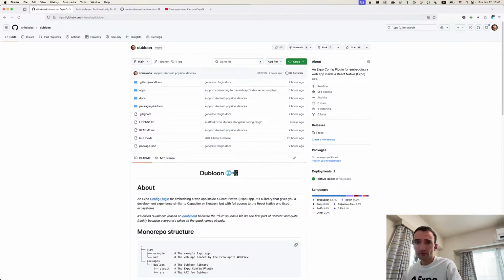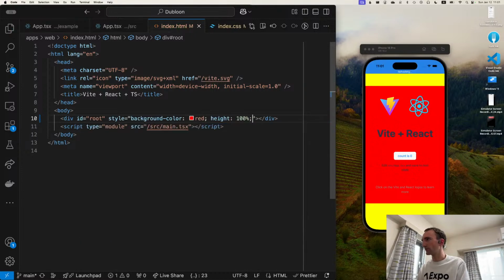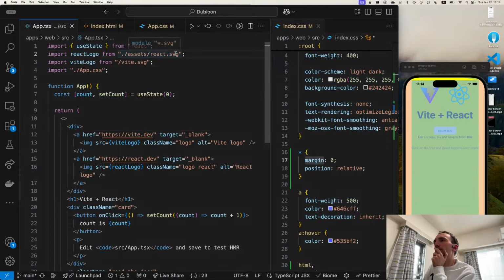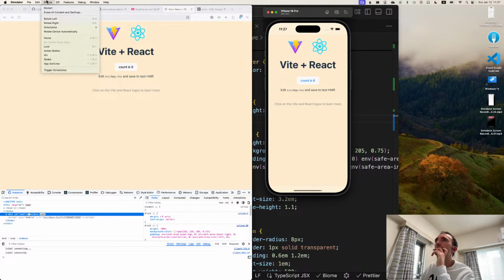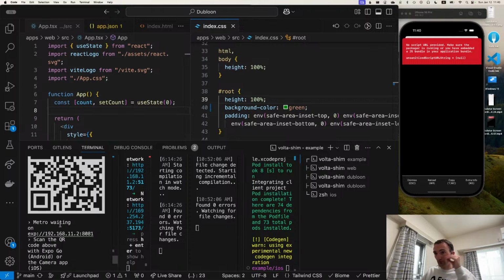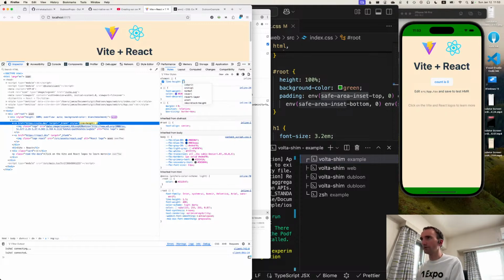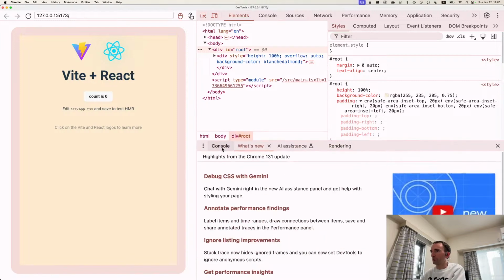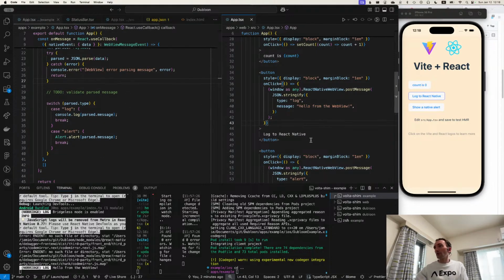Creating our own Electron/Capacitor using Expo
I'm developing a library for embedding web apps into Expo apps.